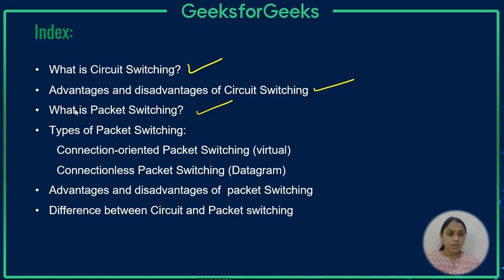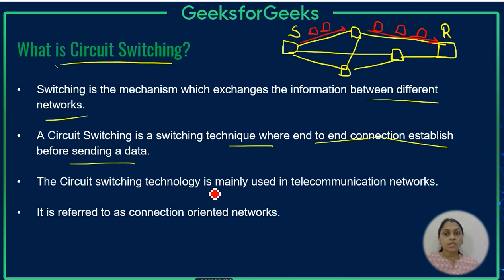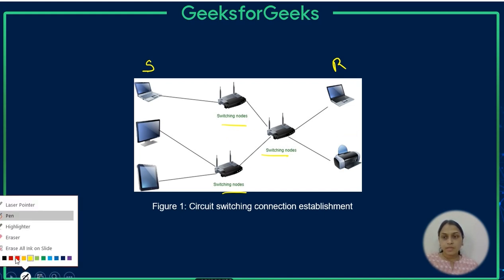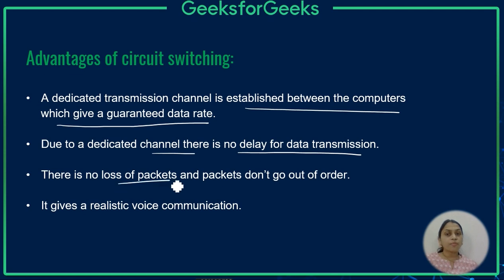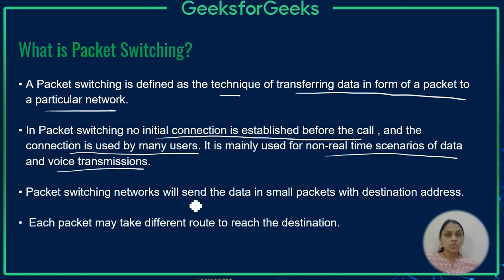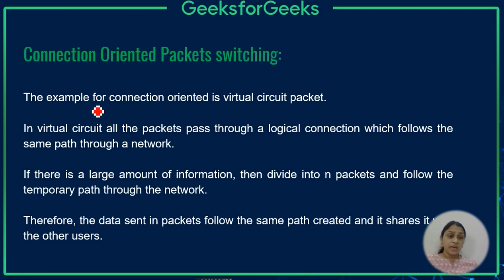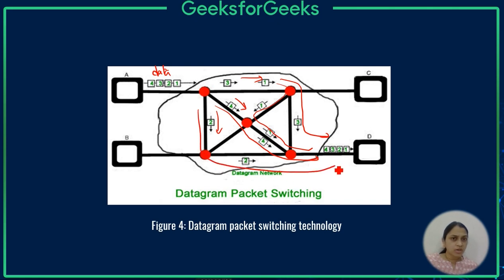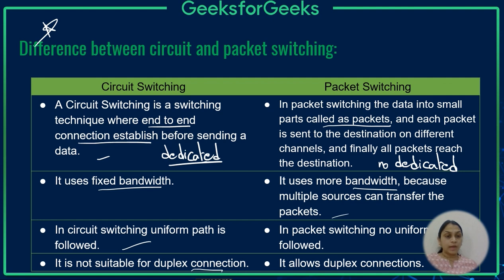Circuit Switching vs Packet Switching | Computer Networks| GATE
In this video, we'll be discussing the different types of computer networks - circuit switching and packet switching. We'll also be discussing the different uses for each network type, and which is better for different purposes.

If you're studying for the GATE exam, then this video is a must watch! By the end of this video, you'll be able to understand the different network types and know which one is best for each task. Armed with this information, you'll be well on your way to a successful GATE exam!

💻 Are you preparing for GATE 2023?

Practice with previous year questions & prepare for GATE CS 2023 the right way!